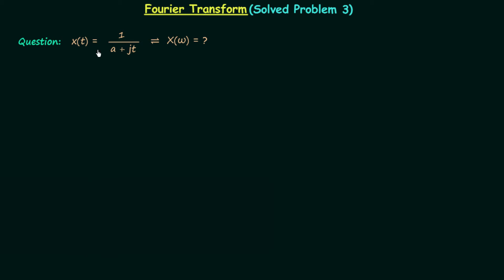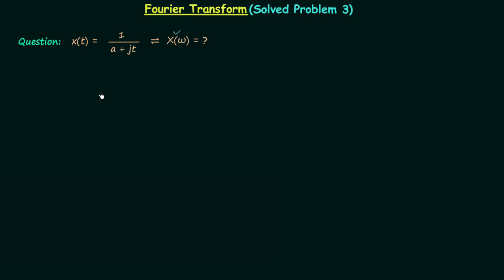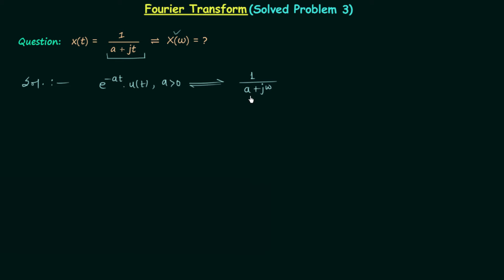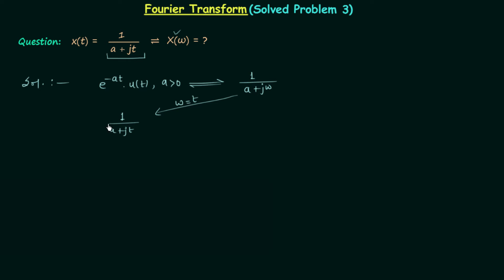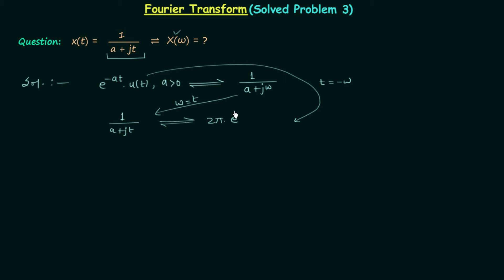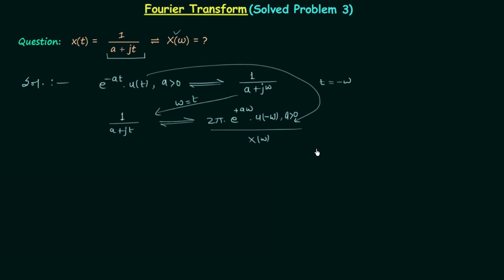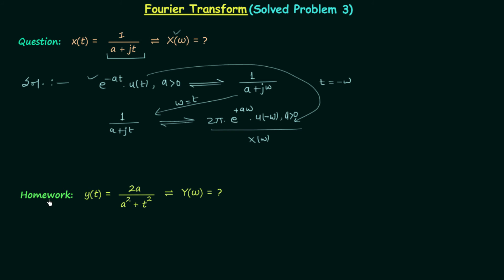Fourier Transform (Solved Problem 3)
Signal and System: Solved Question 3 on the Fourier Transform.
Topics Discussed:
1. Solved example on duality property of Fourier transform.
2. Homework problem on duality property of Fourier transform.